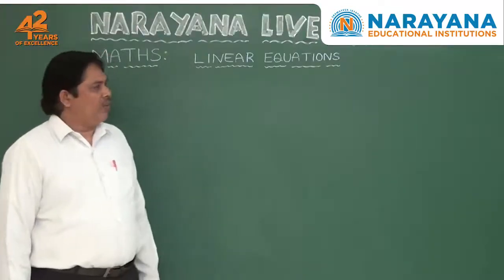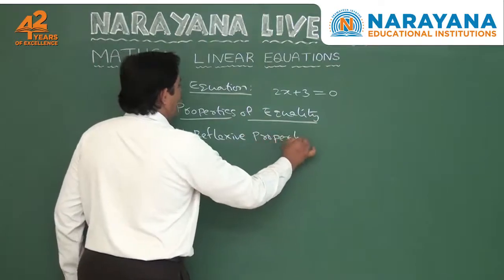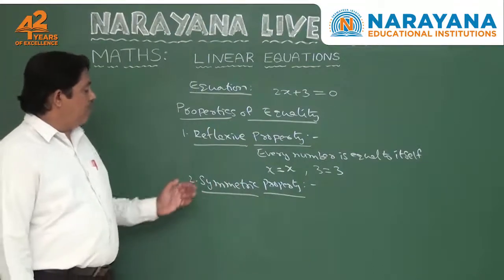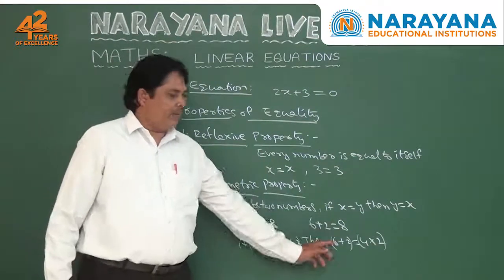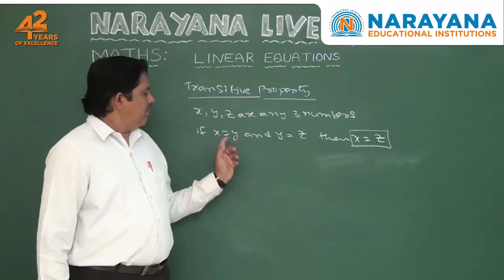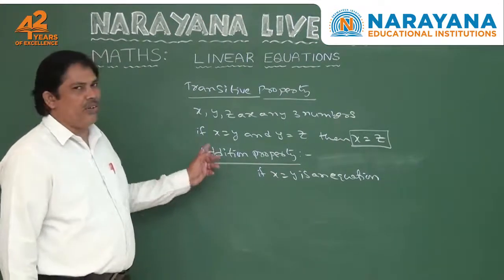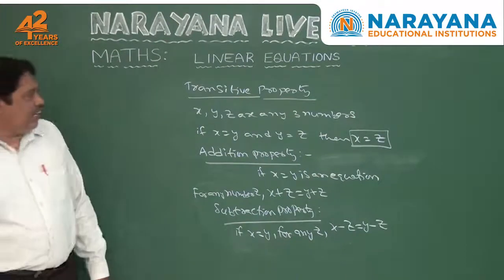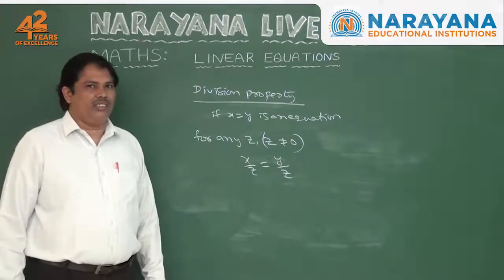7th Standard - OLYMPIAD - Maths - LINEAR EQUATION - EQUATION, PROPERTIES OF EQUALITY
This video gives micro-lessons on important topics like LINEAR EQUATION - EQUATION, PROPERTIES OF EQUALITY.
Understand, Learn and Apply the lessons in daily life to retain the concept forever.

A unity committed towards hard work and perfection, the Narayana Group endeavours to bring out the best in every student by imparting a strong educational foundation and constant innovation in offering exceptional student experiences, especially in context to emerging challenges in the 21st century.